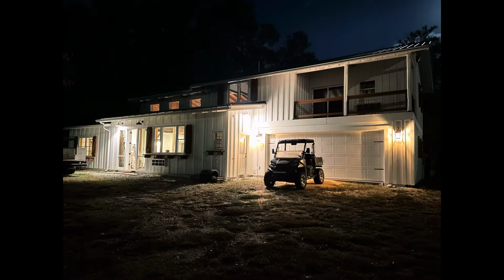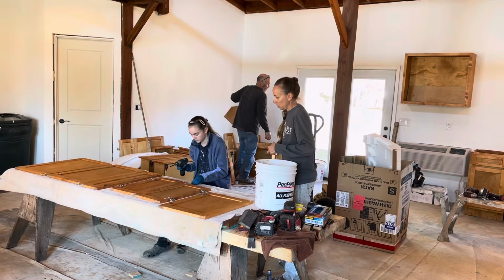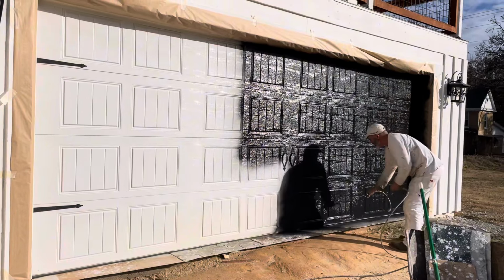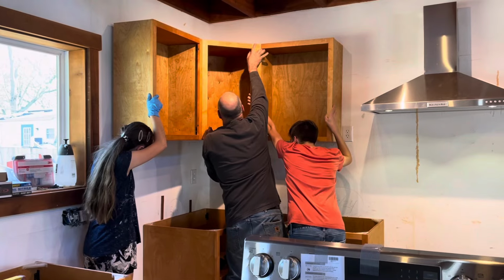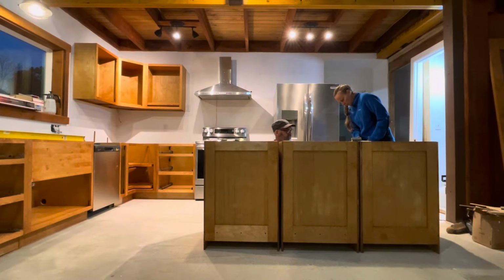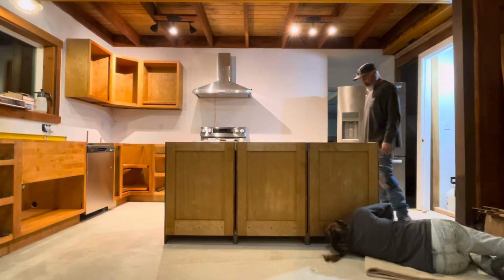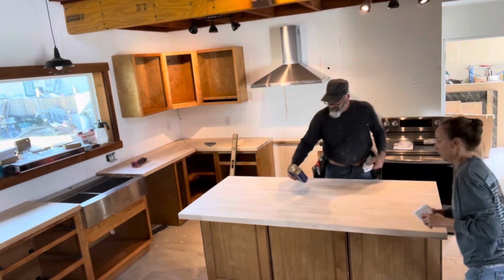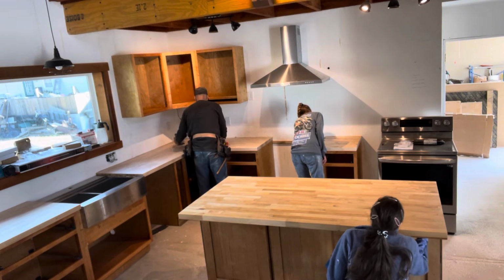Black Doors / Cabinets / Butcher Block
We tackle the issue of too much white on this house and remedy it with black doors, which we are glad we did. No more marshmallow house ! 😆 Our raw kitchen cabinets came in and we got those stained by using a spray bottle to apply it ( which we had never done before and it worked beautifully) and rubbed it in. We installed the kitchen island, attached the butcher block and rubbed it down with linseed oil. The build on this house is getting closer to being done!

1) Solo jazz piano , nostalgic, retro & vintage ragtime piano BY:  Ricca
2) Bluegrass BGM of heartbreak
BY: 2 Strings
3) Country Instrumental 8823
4) A heartwarming mandolin , blue grass instrumental BY: 2 Strings